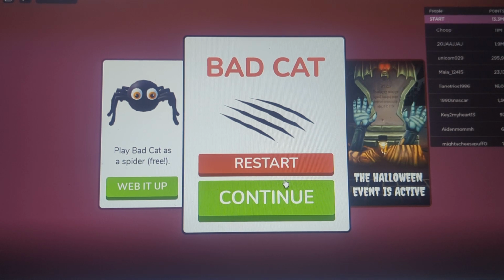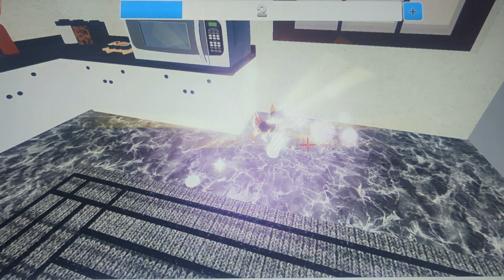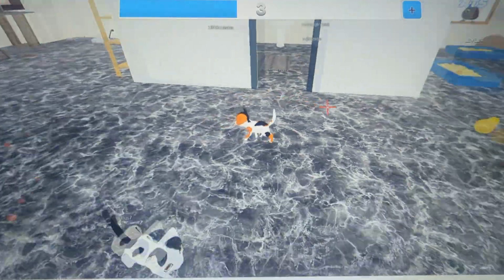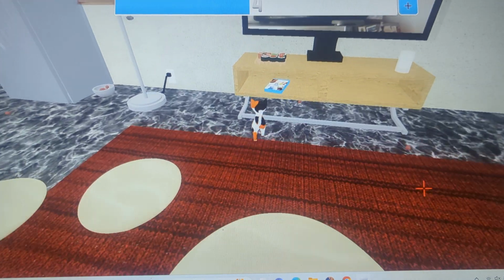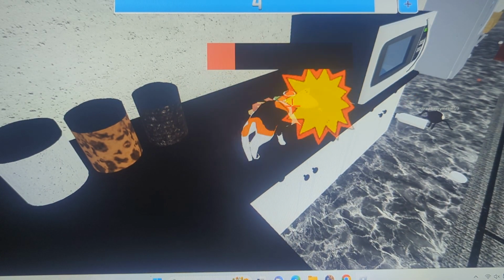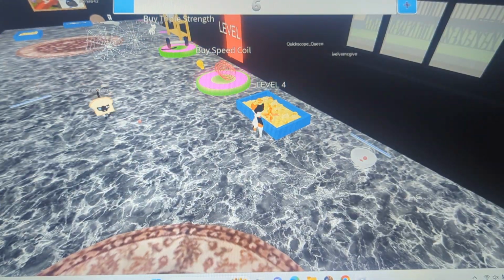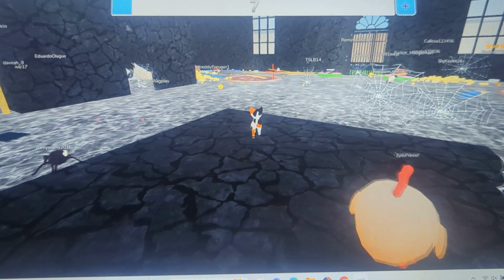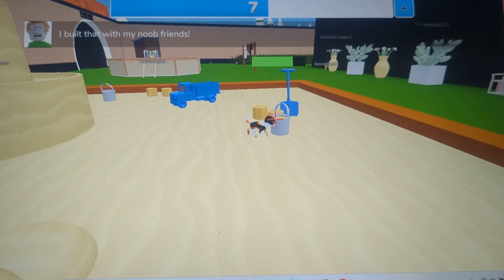Trying Out Bad Cat on Roblox